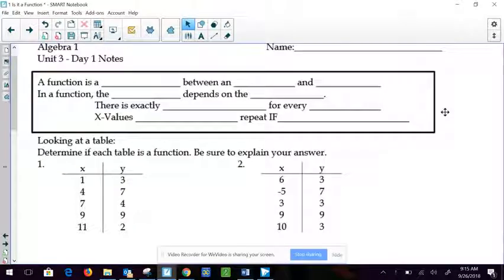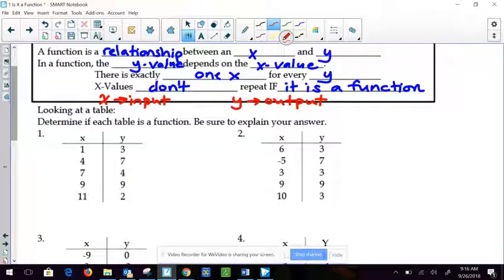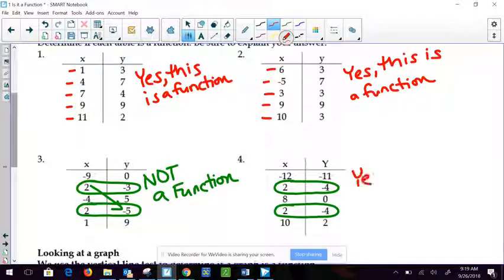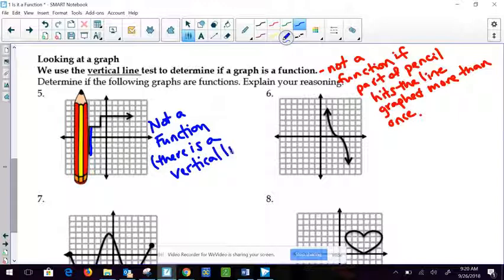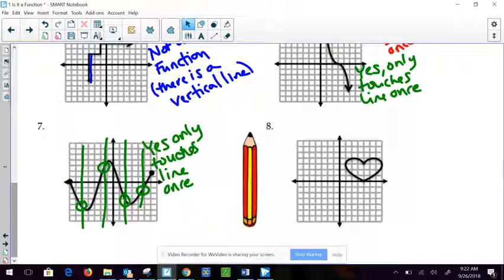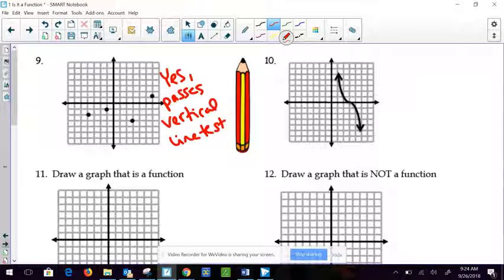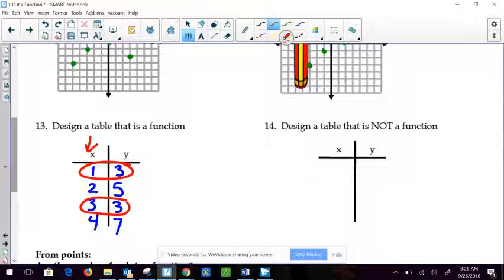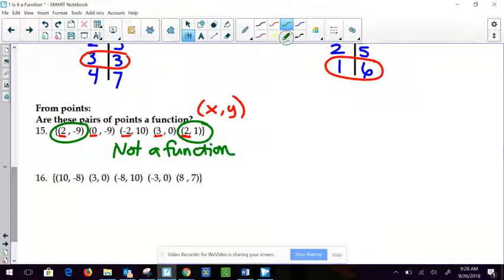Unit 3 - 1: Is it a Function?